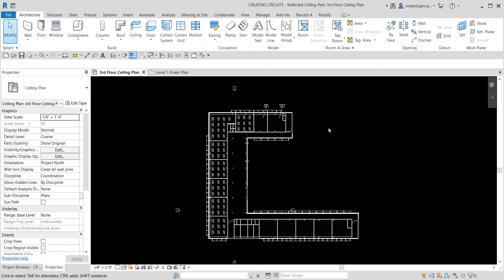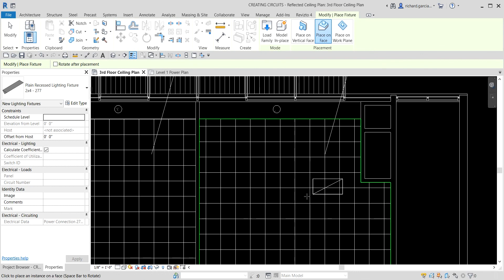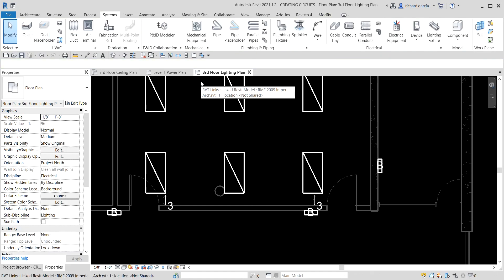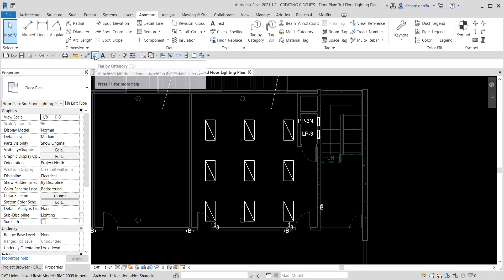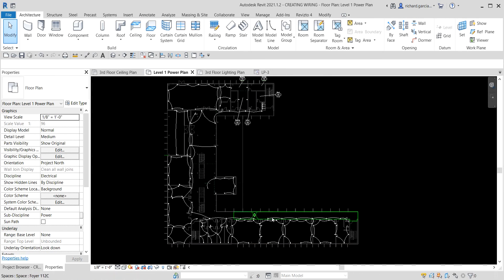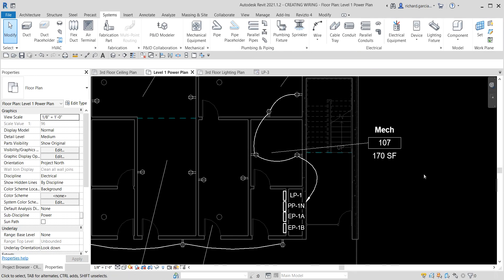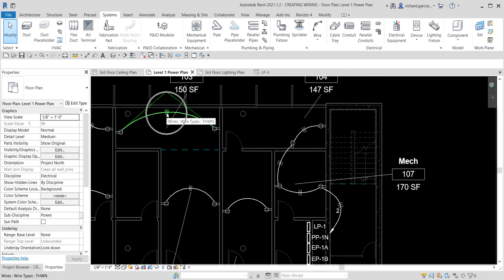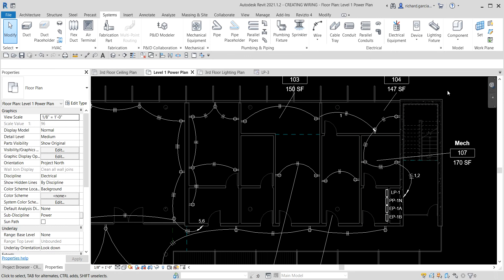REVIT MEP 2021 - STEP BY STEP TUTORIAL 19 - CREATING ELECTRICAL LIGHTING CIRCUIT AND WIRING